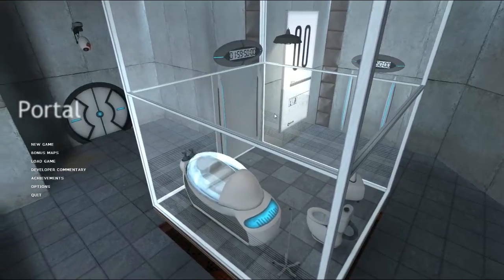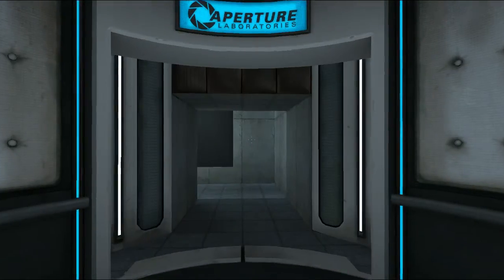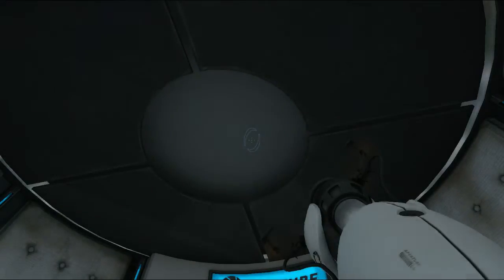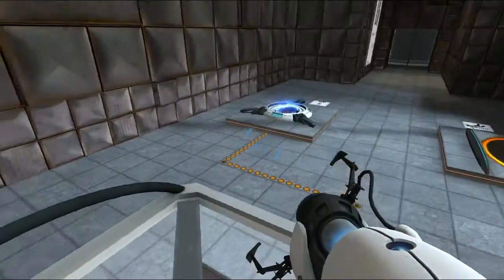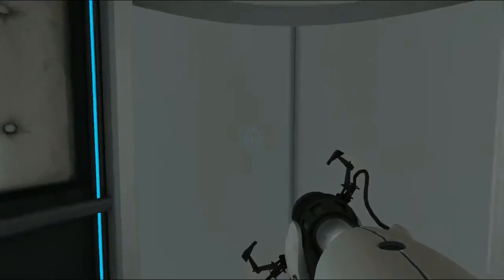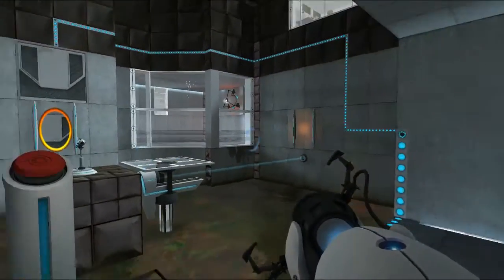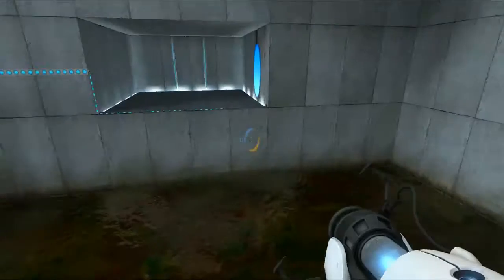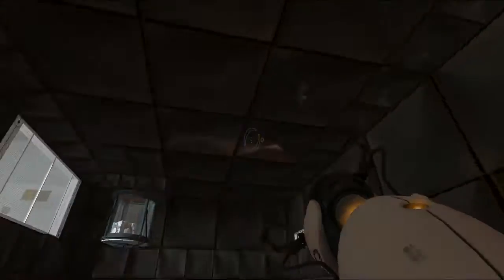Let's Play Portal - Tutorial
I go through the first 13 Chambers where you learn how the game works and some basic things.

Recorded with Xsplit.